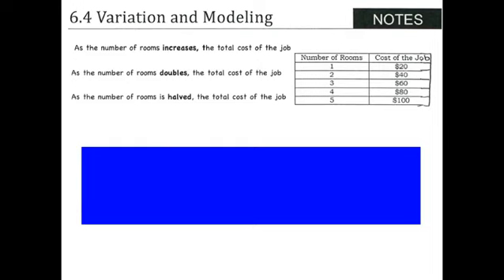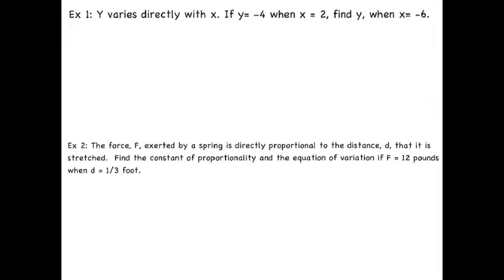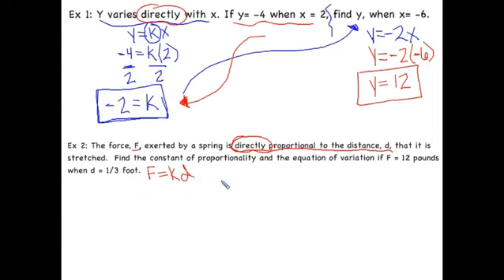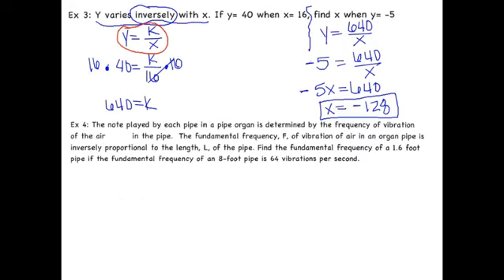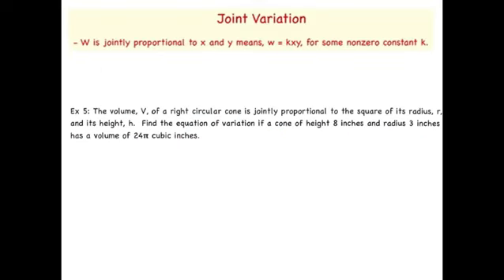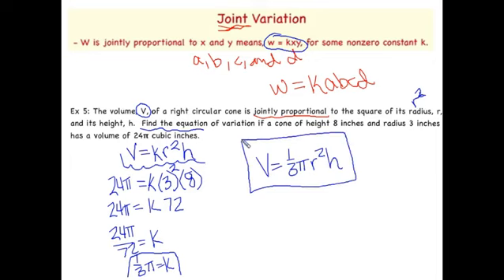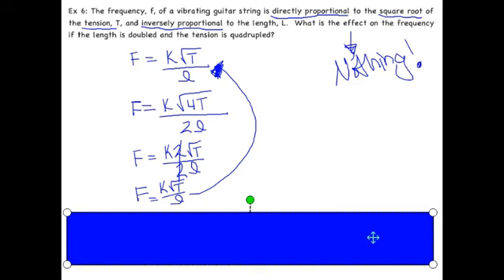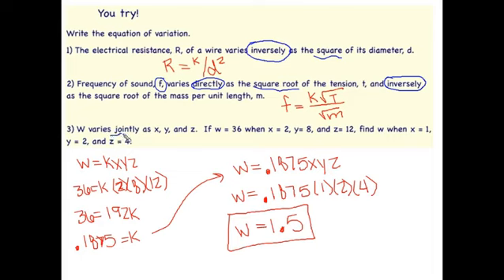Pre-Calc 6.4 Video